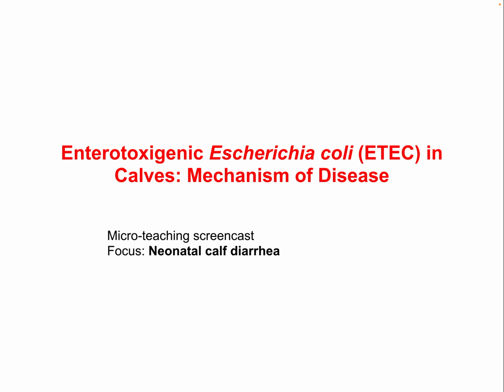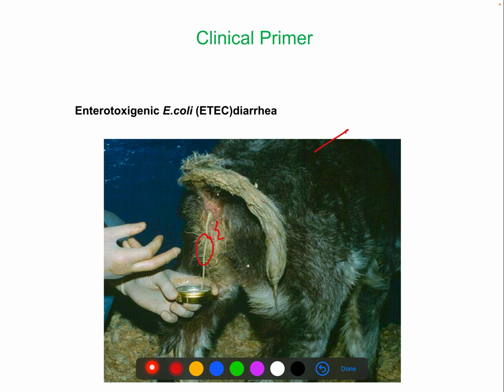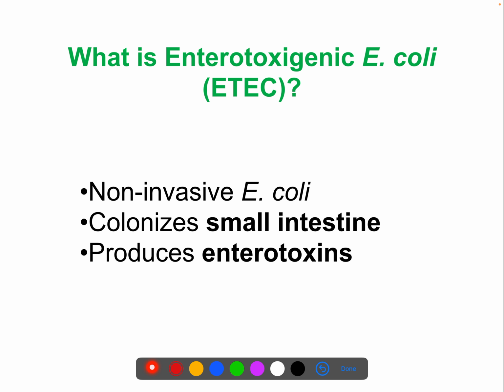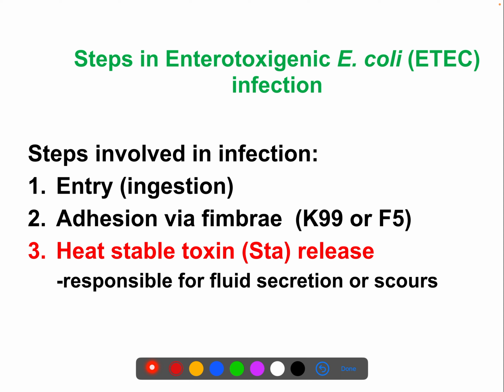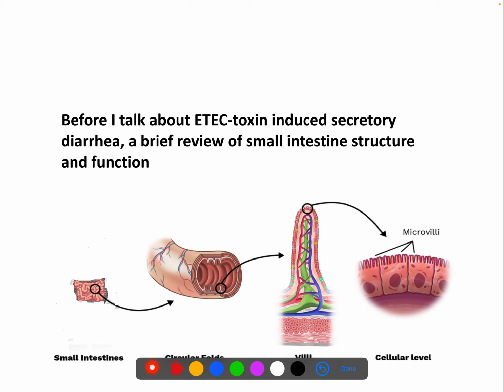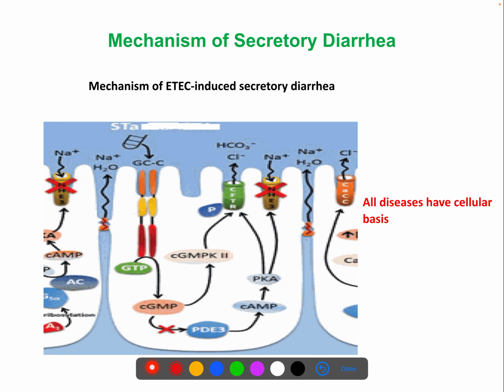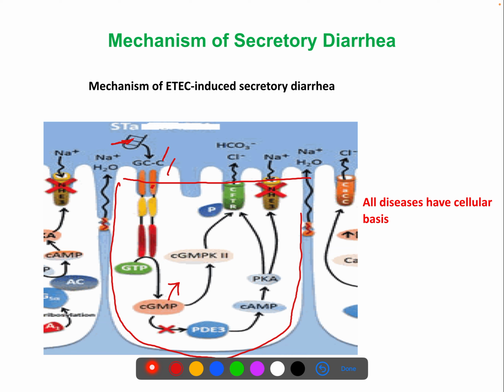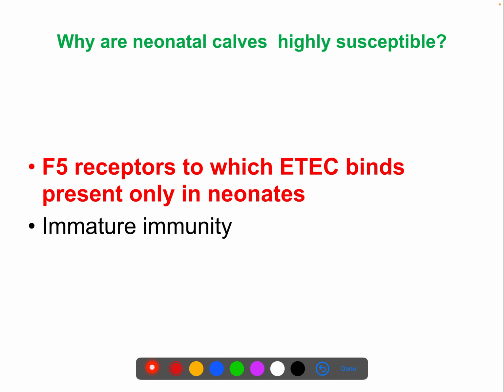Enterotoxigenic E coli (ETEC) diarrhea in calves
A concise overview of Enterotoxigenic E. coli (ETEC) infection in neonatal calves, covering virulence factors, pathogenesis, and the mechanism of secretory diarrhea. Ideal for veterinary students and practitioners.